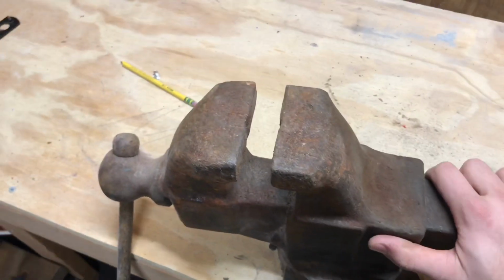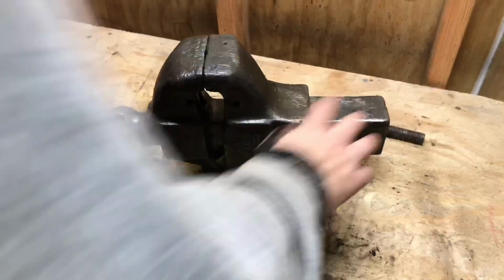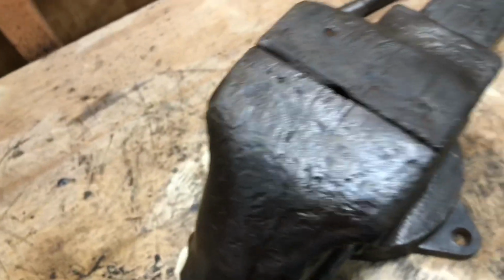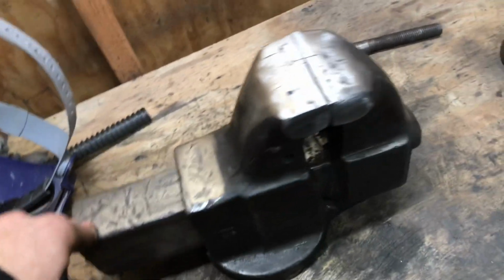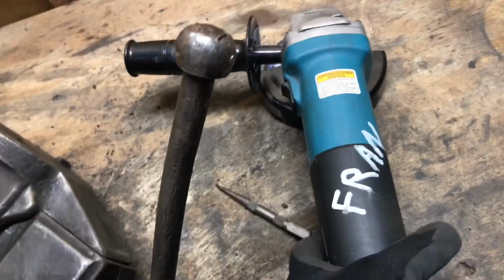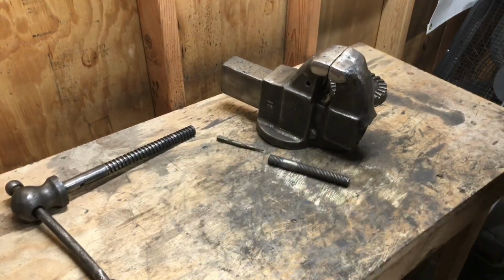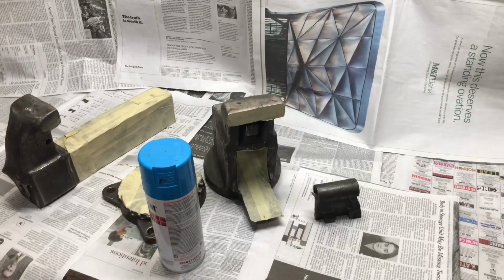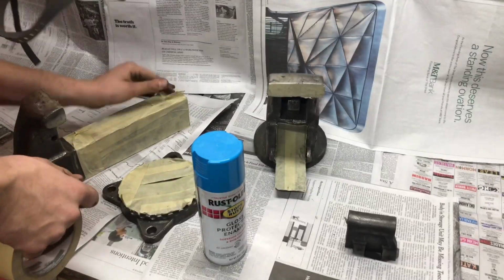Vise Restoration | Reed Mfg Co. No.31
Just a fun vice restoration. Make sure to check out my Instagram @bitterbladeco and Benchmark Abrasives for some great products!